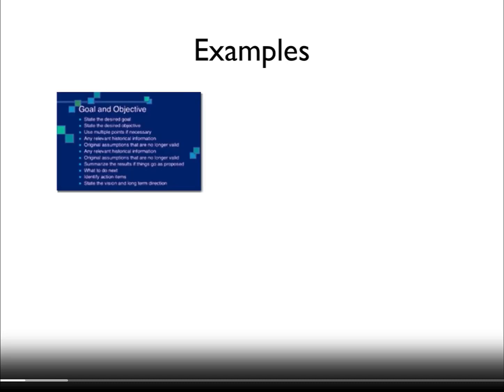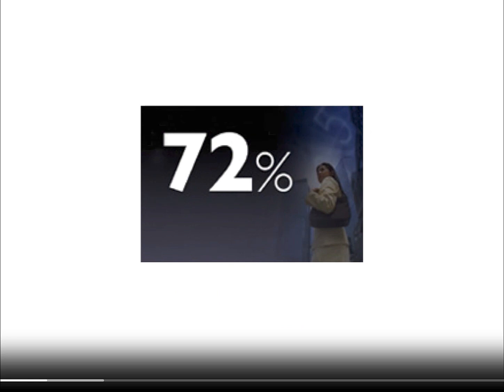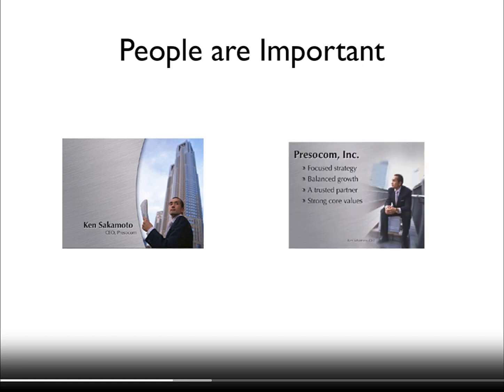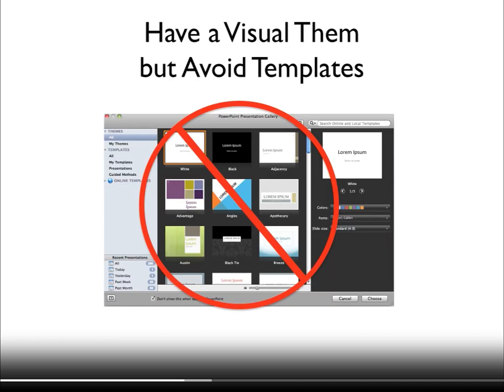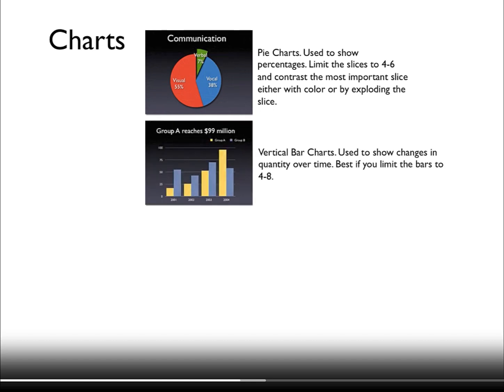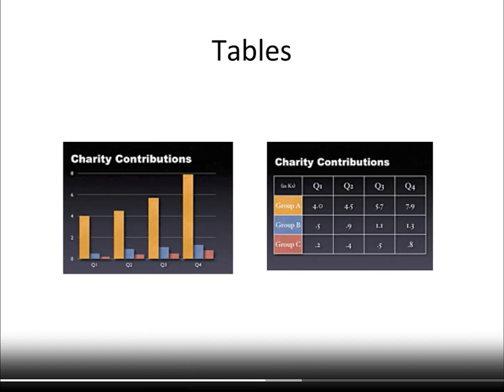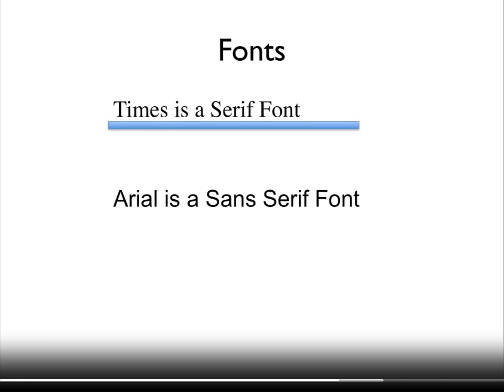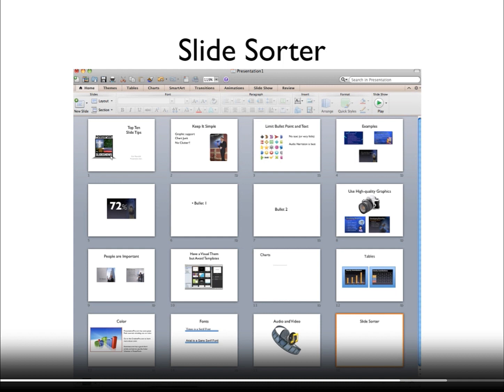575 Top Ten Slide Tips